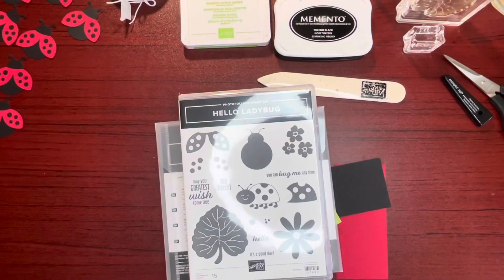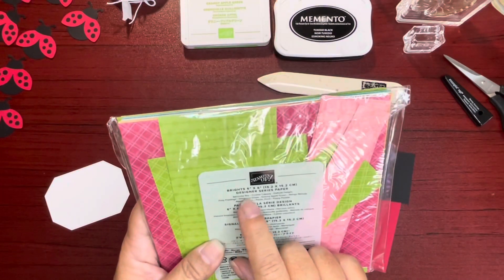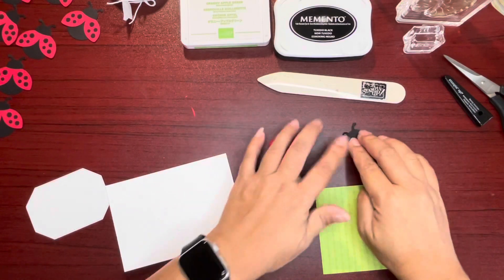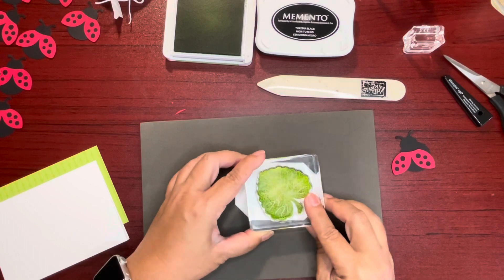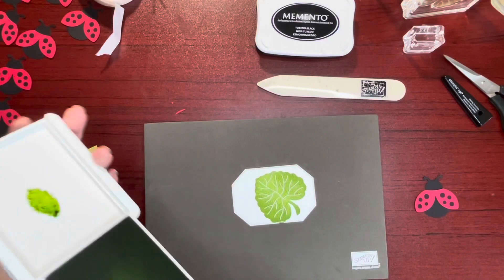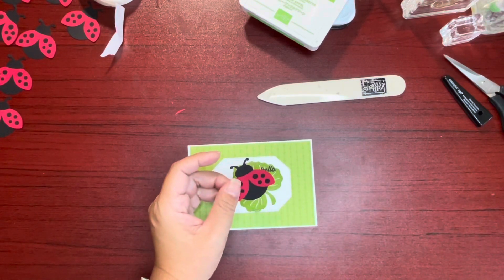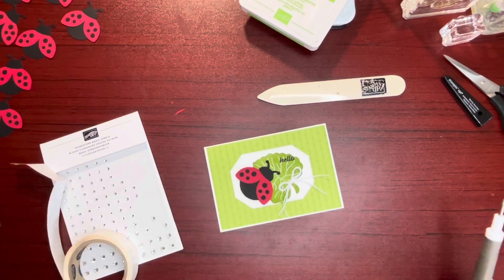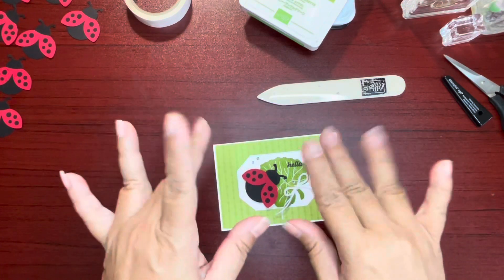Quick and Easy Note Card - Stampin’ Up! - Hello Ladybug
Creating a quick and easy note card with Jackie Teves, independent Stampin’ Up! demonstrator, using the Hello Ladybug stamp set and note cards.

Measurements (inches)

Basic White, Real Red, Basic Black card stock
Scrap for die cut and punching

Designer series paper
3-3/8 x 4-7/8